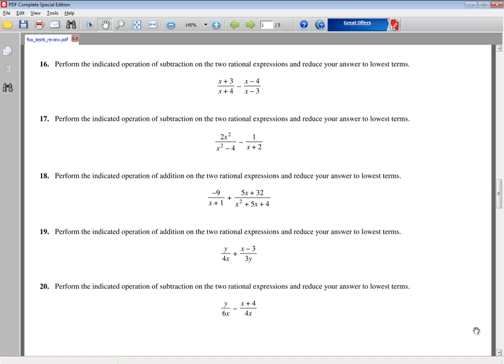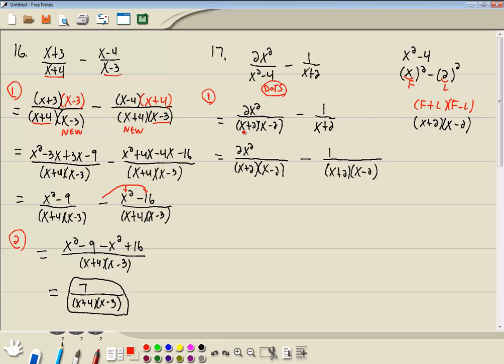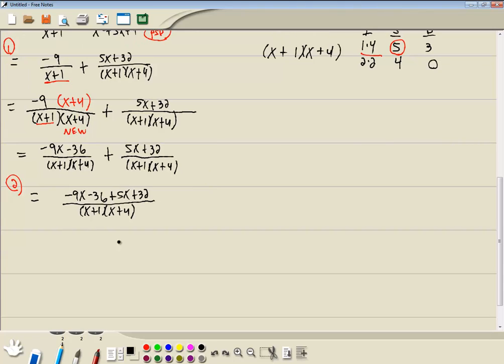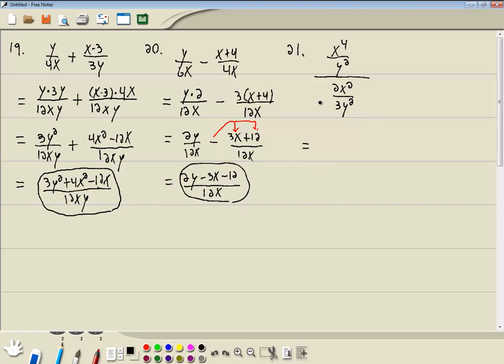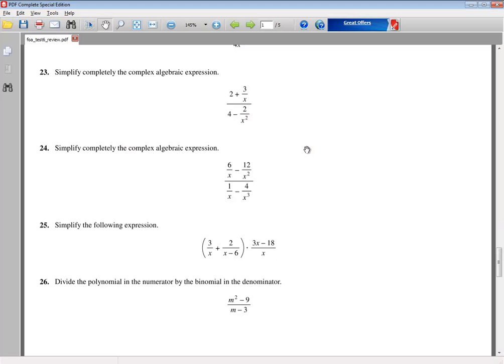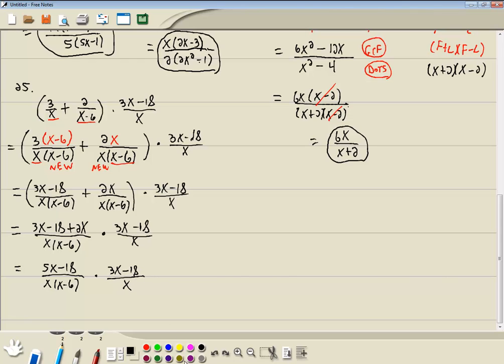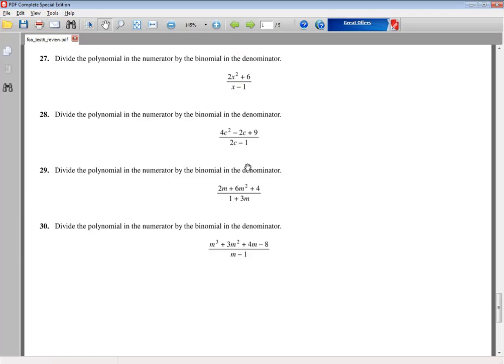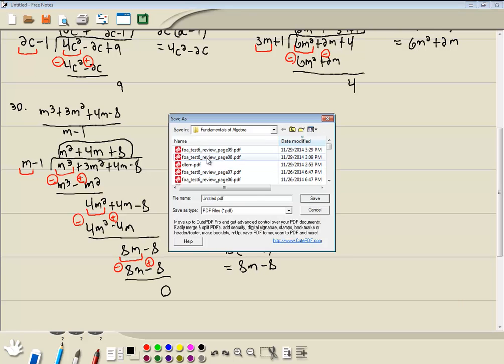FOA - Unit 6 Review - Part 2